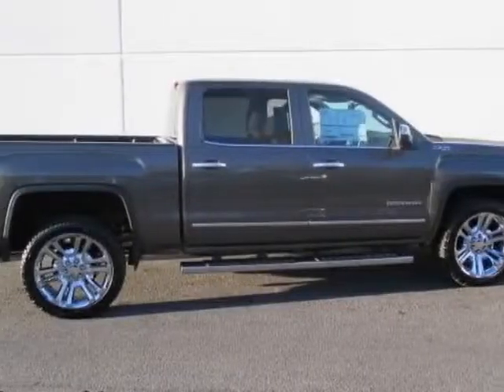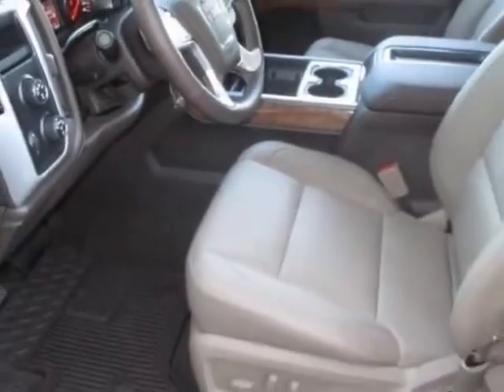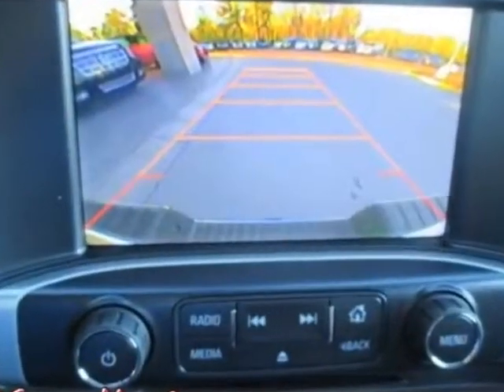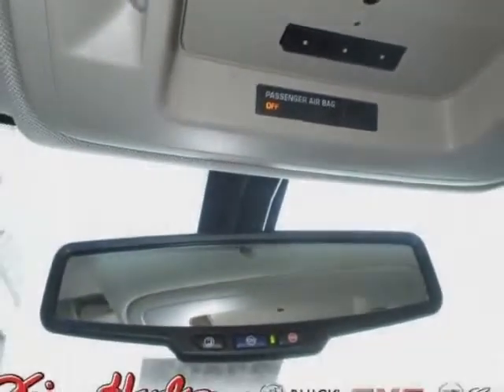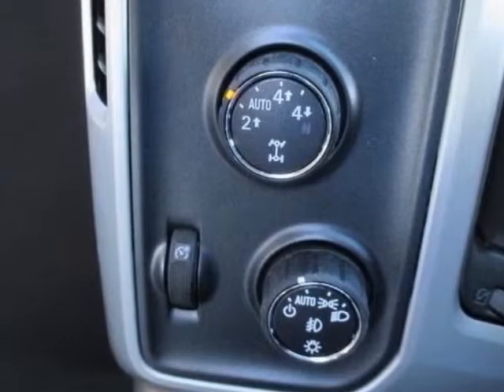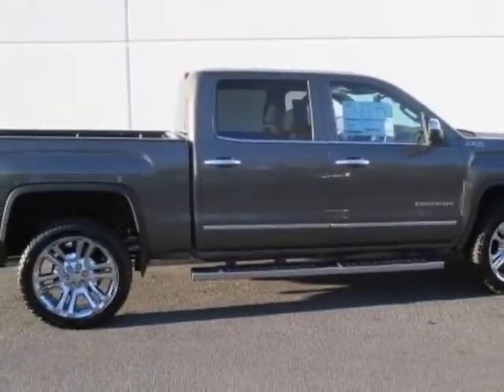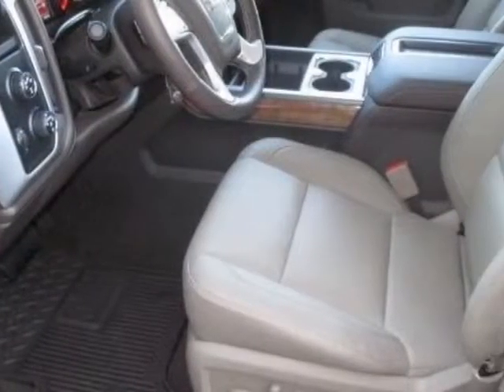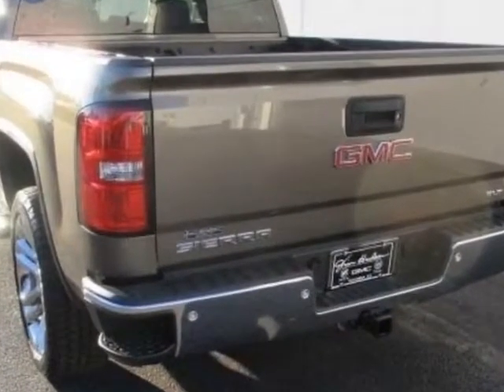2014 GMC Sierra 1500 4WD Crew Cab 143.5" SLT Truck - Columbia, SC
Jim Hudson Buick GMC Cadillac, Columbia, SC - Leather, Nav, Sunroof, Z71 Off-Road, Chrome 22s, Bose Sound, Heated/Cooled Seats